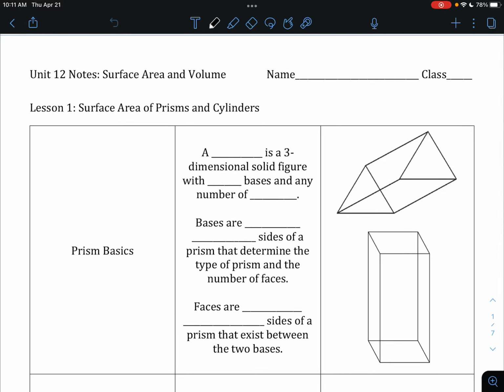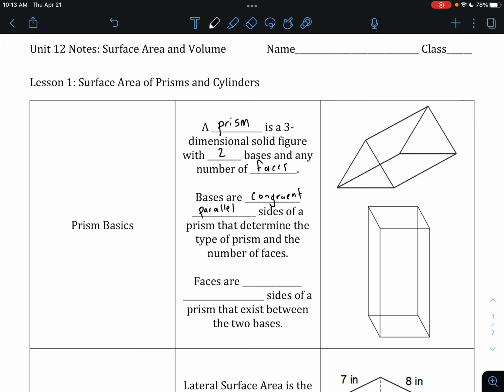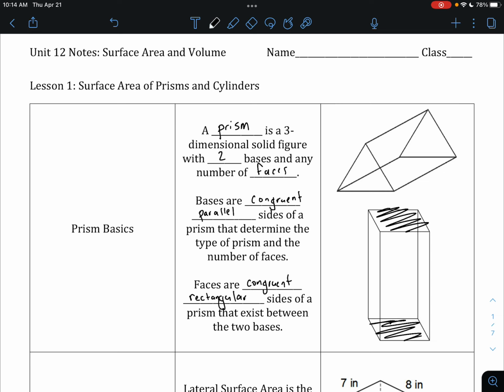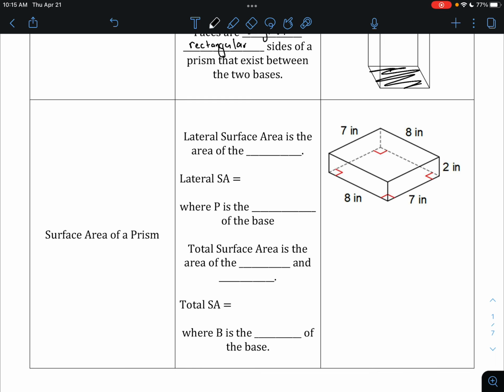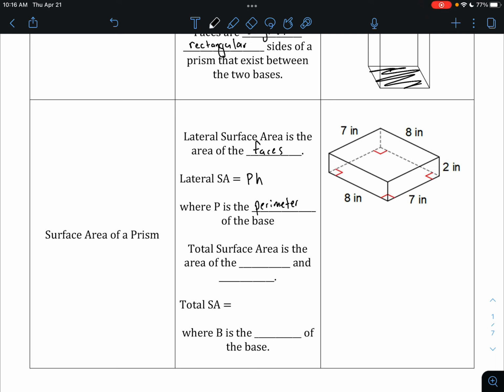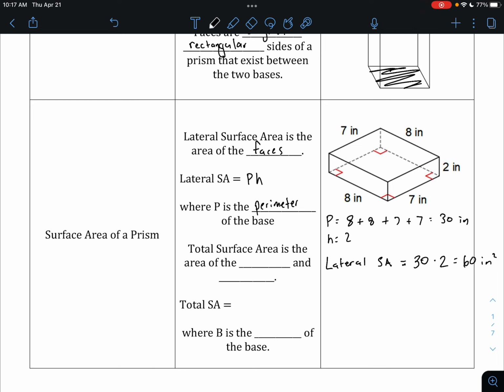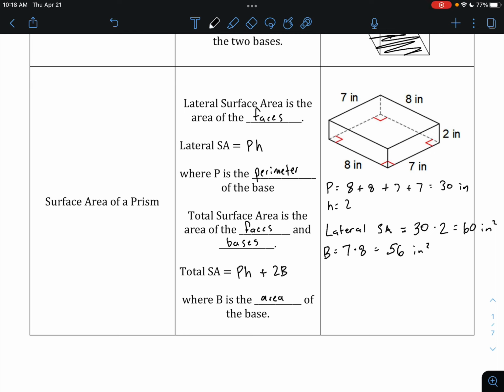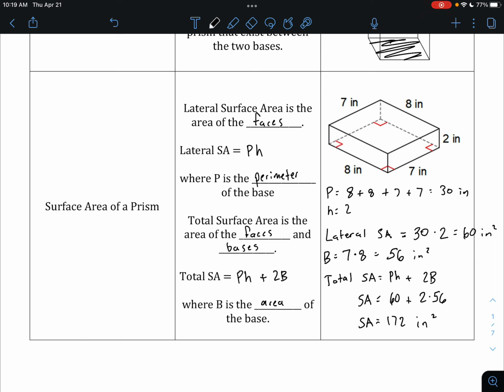Unit 12: Surface Area of Prisms